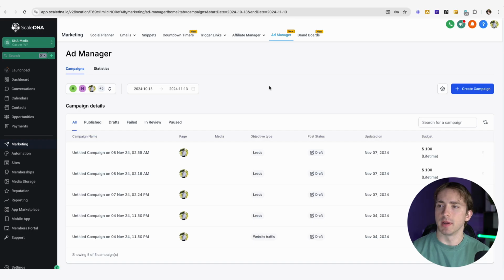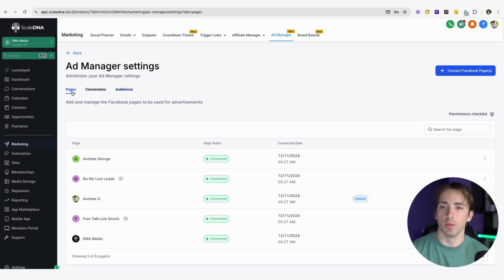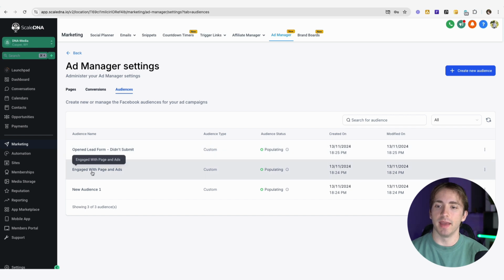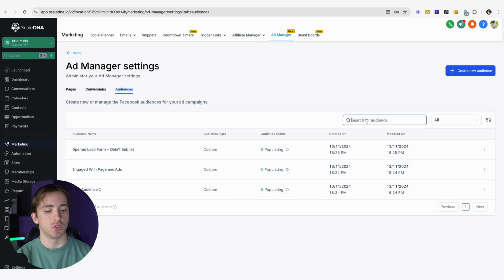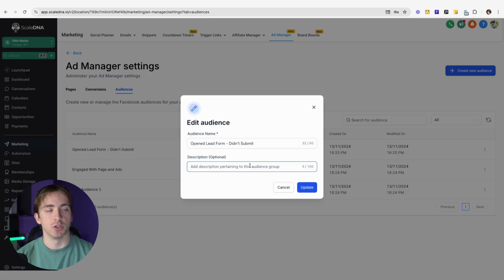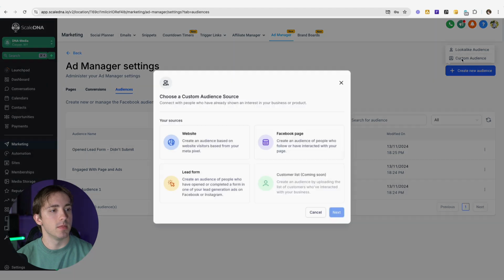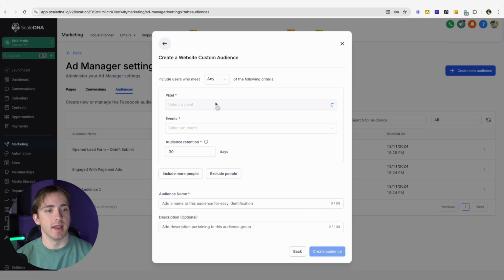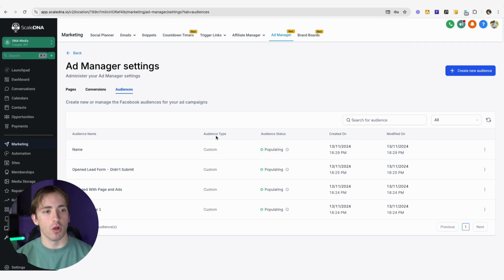How to Create Custom Audiences in the Ad Manager